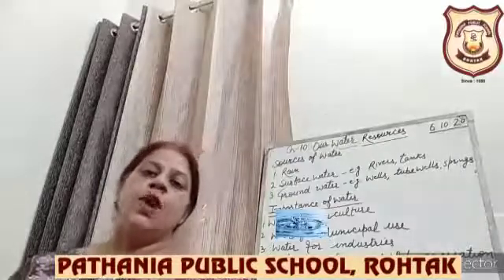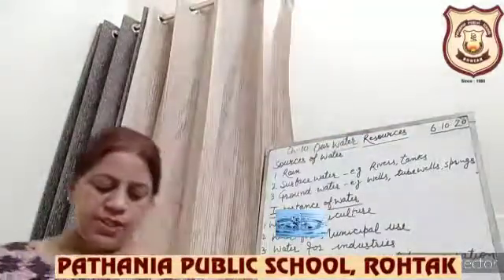Pathania World Campus Class-4 S.St.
Ch 10 Our Water Resources